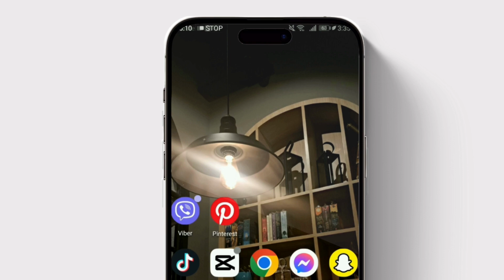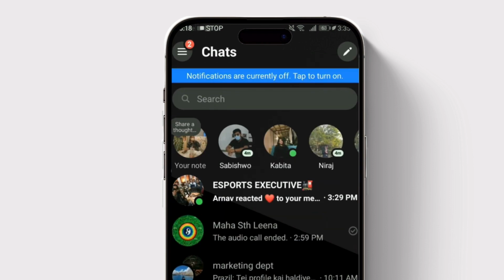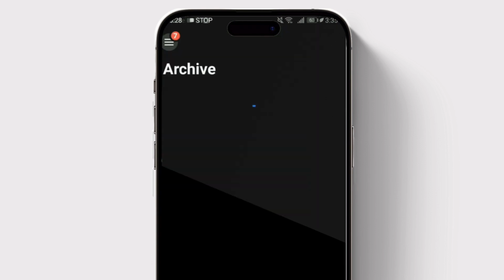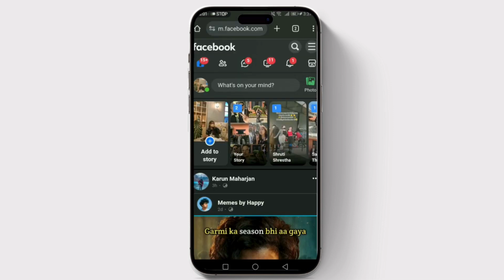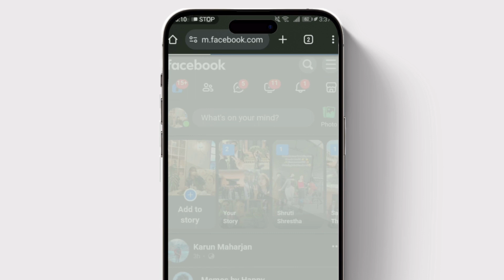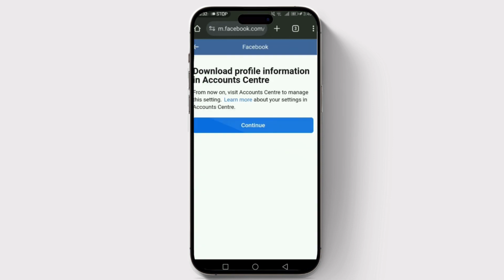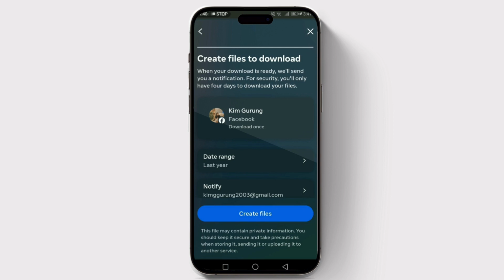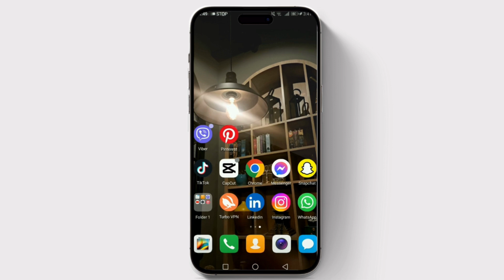How to Find and Recover Deleted Facebook Messages | Recover Deleted Messenger Messages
Tutorial on How to Find and Recover Deleted Facebook Messages. Easily Retrieve Deleted Facebook Messages by following guide.

In this video from App Hacks 101, we'll show you methods for recovering those lost messages.  Whether you archived them by mistake or deleted them completely, we've got you covered.